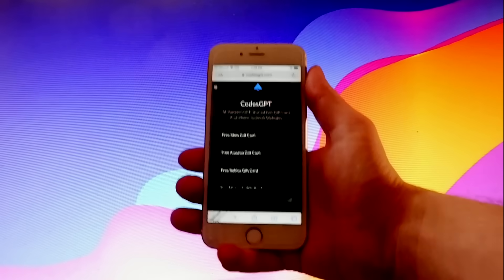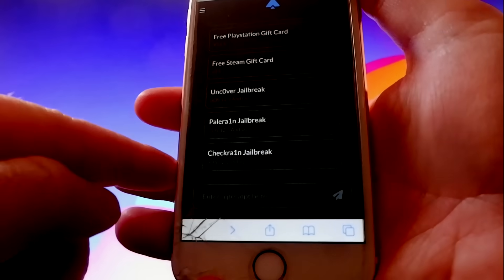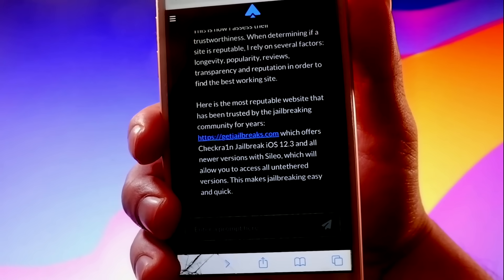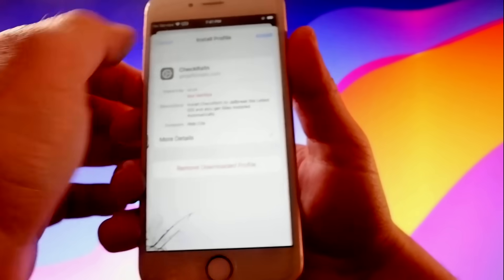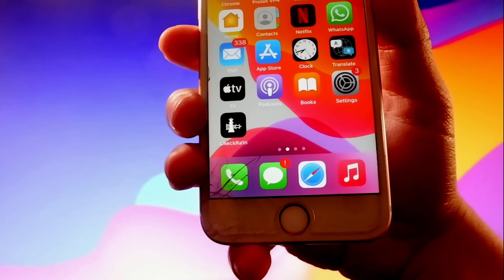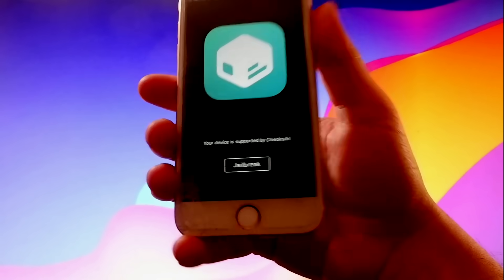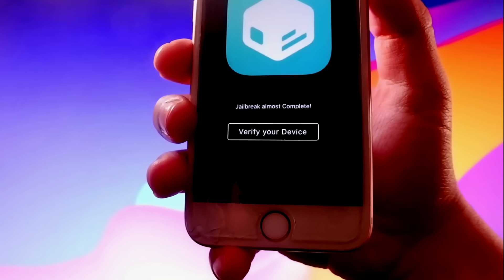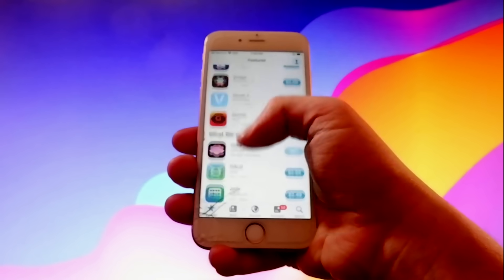Jailbreak iOS 26.1 Untethered [No Computer] - Checkra1n Jailbreak 26.1 Untethered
In today’s tutorial we will tell you need to know about Jailbreak 26.1. We checked on the internet, YouTube, A.I. and all the big social media sites and this research led us to test Checkra1n Jailbreak 26.1.

This is the latest Checkra1n jailbreak and is in fact a Checkra1n Jailbreak 26.1 untethered type of jailbreak to carry out the Jailbreak iOS 26.1.  To those who are new to jailbreaking it simply means that this Jailbreak iOS 26.1 untethered works without linking (tethering) to other devices which means installing ios 26.1 jailbreak is a lot easier.

Checkra1n Jailbreak iOS 26.1 will install all the files you need directly on to your iPhone. Not only does this Jailbreak Checkra1n 26.1 method using iOS 26.1 Jailbreak no computer make installation easier, there is another big benefit. As you will see in this tutorial Checkra1n untethered 26.1 you will also get Sileo installed automatically.

Sileo is one of the leading APT Package Managers available today providing some great apps, tweaks and themes. By using this Checkra1n download 26.1 you will get direct access to Sileo and install so many features and apps that are not available from the Apple Store. This is why so many people favour ios 26 Checkra1n Jailbreak.

For this iOS Jailbreak 26.1 Tutorial we spent several days checking out Checkra1n Jailbreak 26 on a few different iPhones and found this Jailbreak iOS 26.1 No Computer really easy to install and use. Over the course of the test the jailbreak Checkra1n 26 worked fine, we had no problems with any viruses, malware or adware.

Also, Checkra1n Jailbreak 26.1 will also be checked & updated should Apple issue any patches to the ios 26.1 update.  As part of this Checkra1n tutorial 26.1 I will tell you a few of the features of the ios 26.1 update. There are going to be changes to security responses, background security updates will be installed automatically.

Apple Intelligence will be supported with additional languages as will live Translation. Also, the phone keypad redesign: The keypad in the Phone app has been updated with Apple's "Liquid Glass" design language, giving it a more modern, translucent appearance. Have a look online to find even more features.

Check out this Jailbreak iOS 26.1 Tutorial to see how simple it is to upgrade your iPhone using this Jailbreak iOS 26.1 No PC today.

Timestamps:
00:0  Introduction
00:08 Website
00:52 Jailbreak download
01:13 Settings
01:56 Installation
2:33 Verification
02:50 Sileo